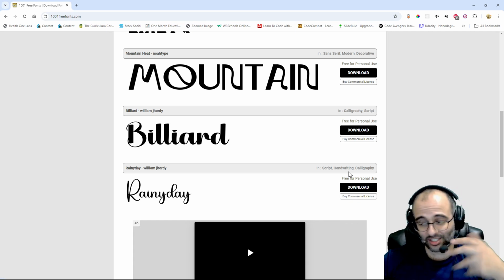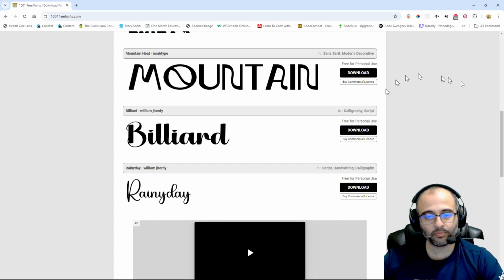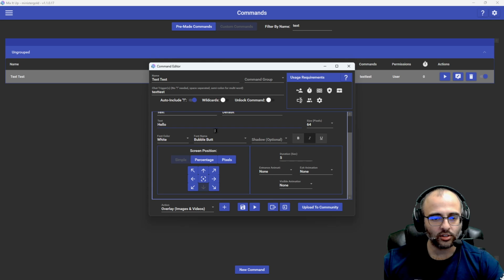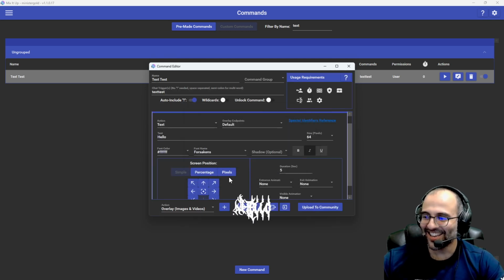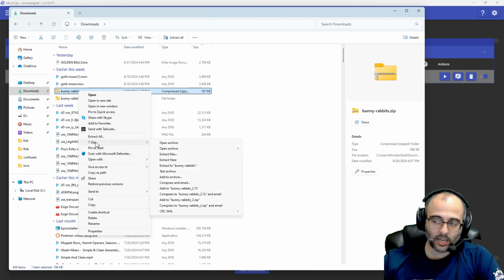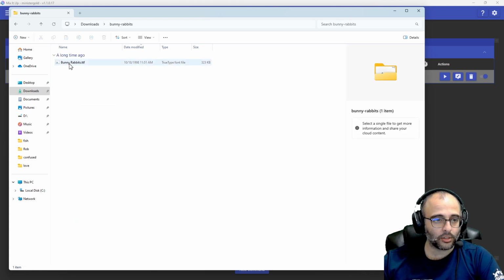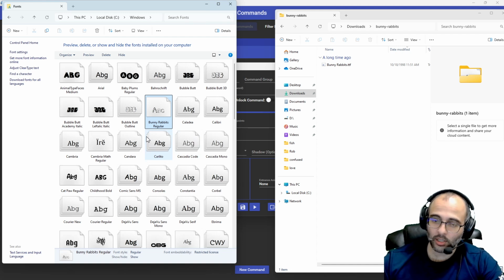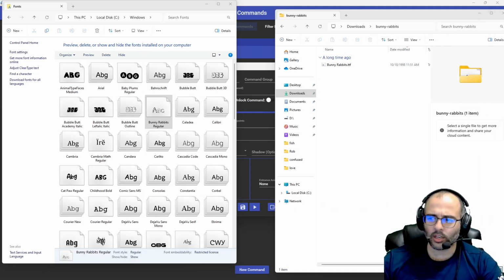Mix It Up - Adding Fonts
This Mix it Up tutorial is about adding new fonts for Mix It Up.